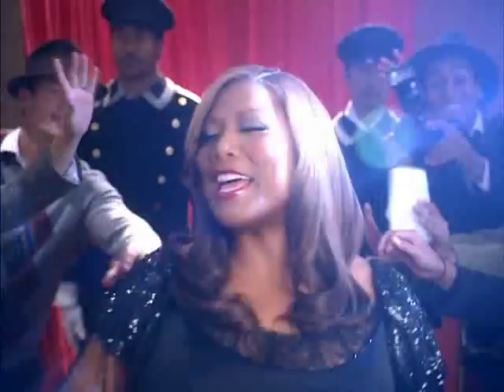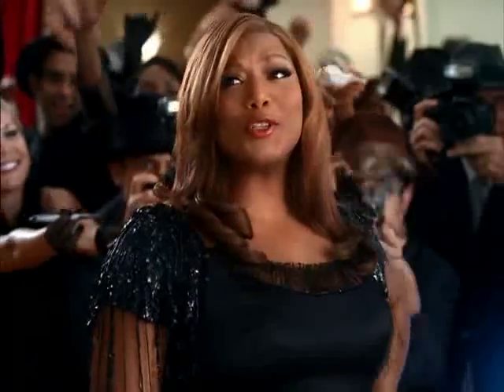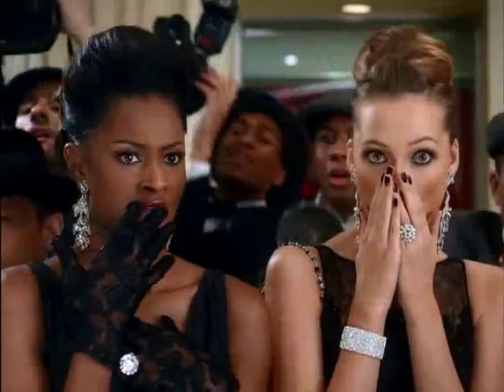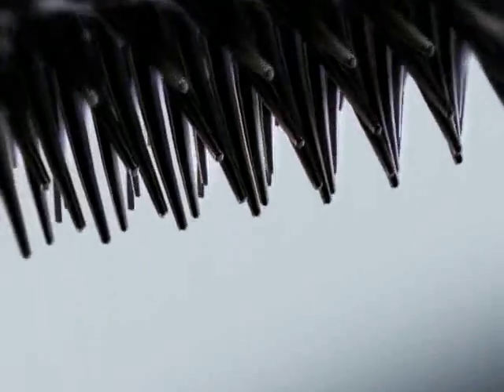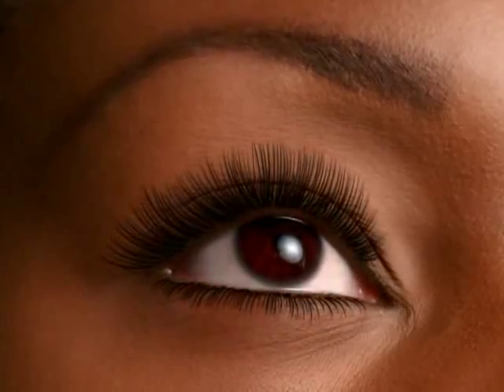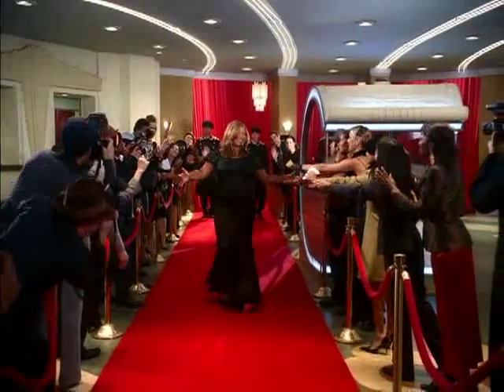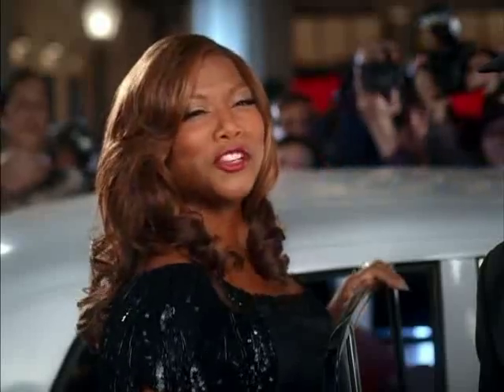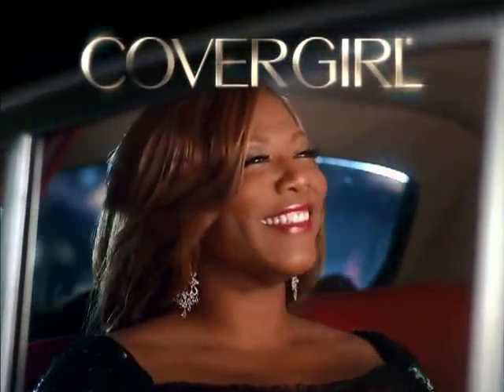Cover Girl (Queen Latifah)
Cover Girl featuring Queen Latifah